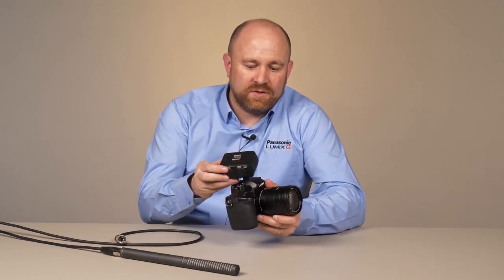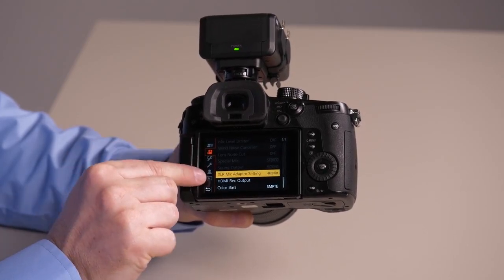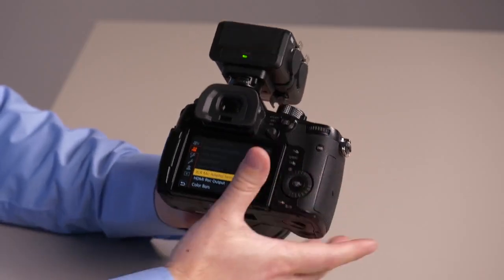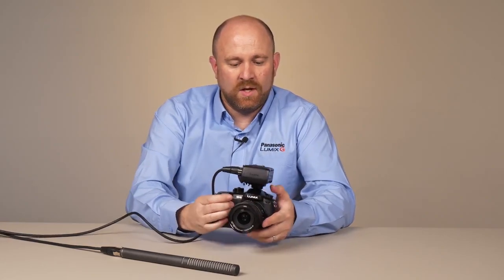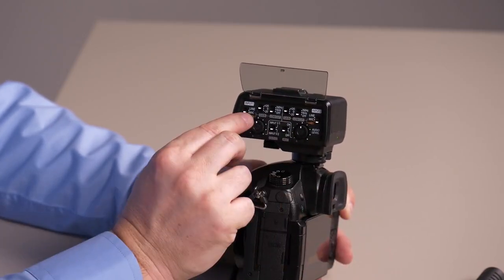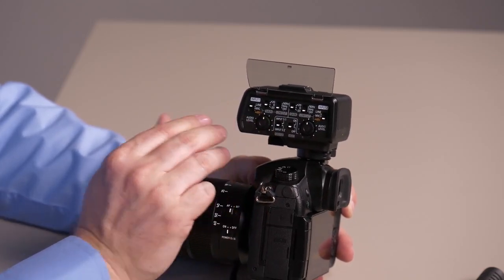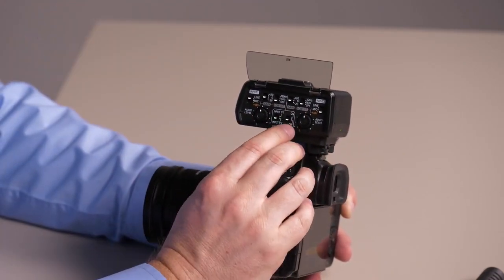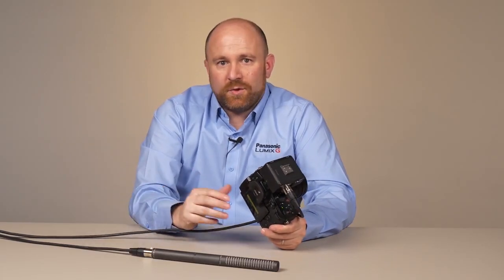Lumix Academy GH5 | How to use the XLR1 Audio Adaptor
GH5 offers a terrific new accessory called the XLR 1. This adds channel 1 and channel 2 audio to the GH5 over XLR audio connectors and it does it through the hot shoe.

▼Recommended contents
- All GH5 Tutorials